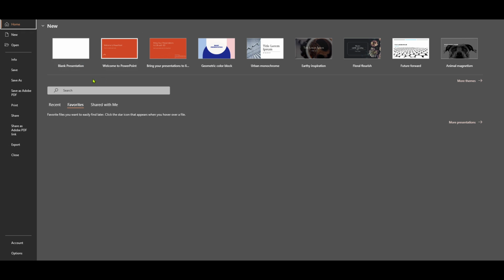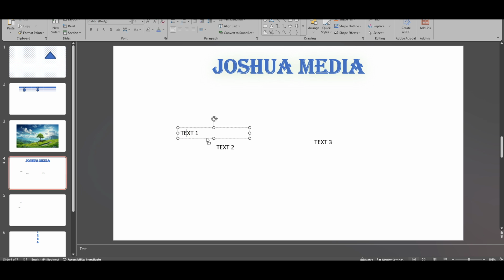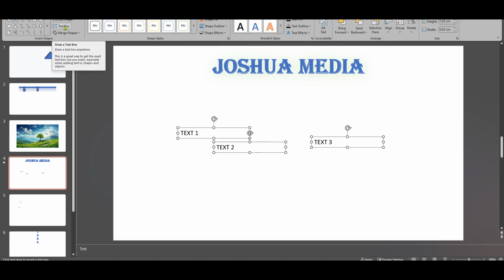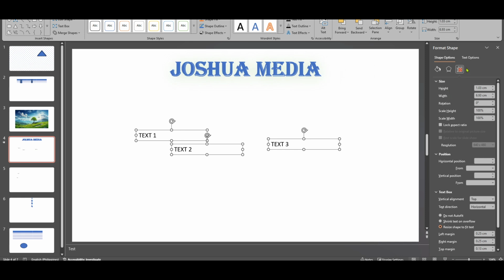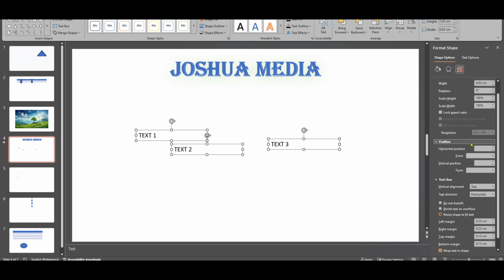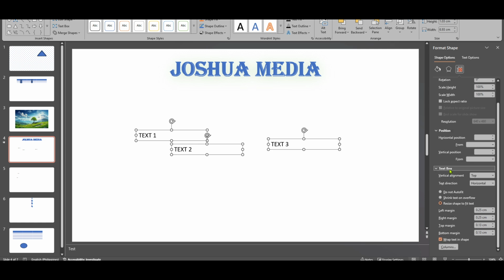How To Make All Text Boxes The Same Size In Powerpoint (Full 2025 Guide)